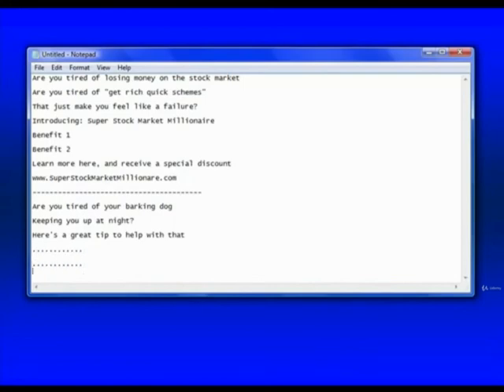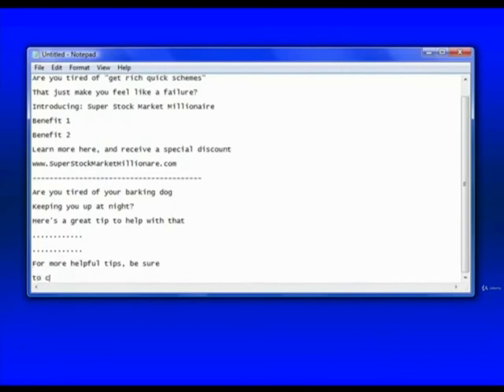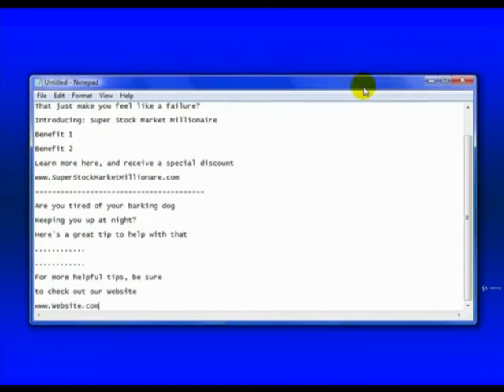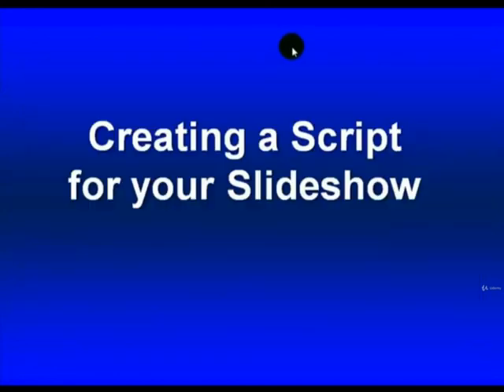6 How to Create an Awesome Script For Your Slideshow |Youtube Course 2019:Youtube SEO Secrets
Youtube Course 2019: 6-Figure Youtube Marketing & SEO Secrets 2019
The Ultimate YouTube Success Guide For Beginners To Build A Channel, Audience And To Start Making Passive Income
How to Start your Own Successful YouTube Channel and Grow Your Brand Without Any Skills
How To Do Keyword Research in The Right Way
How to Get Targeted Traffic and More High-Quality YouTube Views
How YouTube Search Algorithm Works And Know The Best YouTube SEO Techniques
Proven Step by Step Strategies to Rank Your Videos in The First Page of YouTube in 2019
How To Optimize Title, Tags and Description Properly
How to EXPLODE and Grow Your YouTube Channel in Under 5-Months
Build a tribe of raving subscribers so you can blow past the other channels that are leaving you behind.
Profit while you sleep so you can STOP trading your time for money and prove to yourself what’s possible
Secret Tactics To Rank Your Videos On the Front Page of YouTube
Should You Create a YouTube Channel?
Steps to Starting a YouTube Channel
Items Needed for a YouTube Recording
Best Ways to Monetize Your Channel
How to Generate High-Quality Traffic
How to Create Good Quality YouTube Videos
Keyword Optimization of YouTube Channel Titles and Descriptions
Anyone who wants to learn YouTube marketing and Youtube SEO
Anyone who has already a YouTube Channel and videos are not ranking high enough
Anyone who has a YouTube Channel and want to grow and optimize your channel
Beginners don't have any experience with videos or YouTube marketing
Online teachers, entrepreneurs... anyone who wants to build their own brand